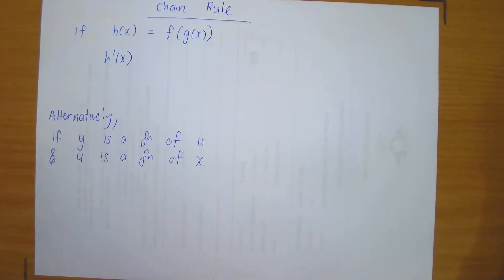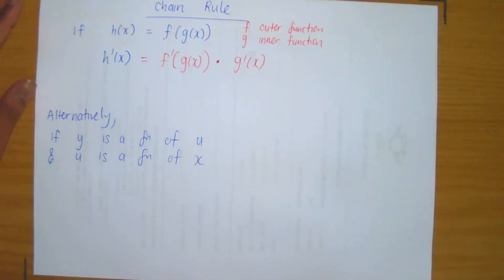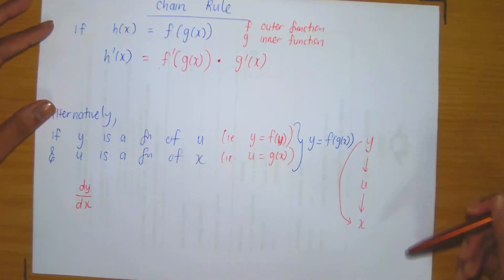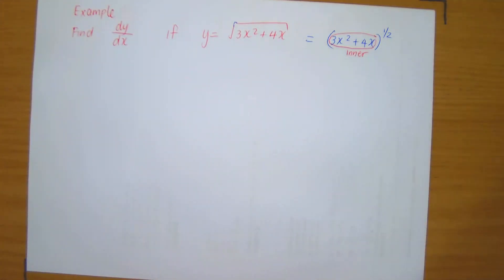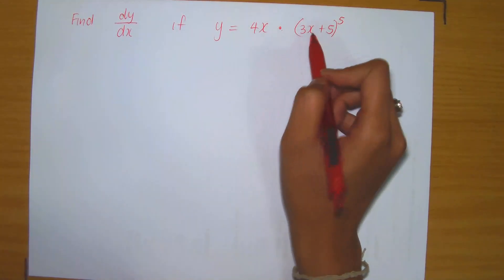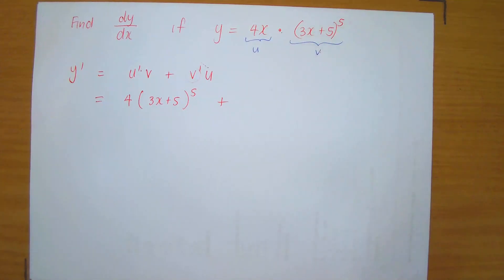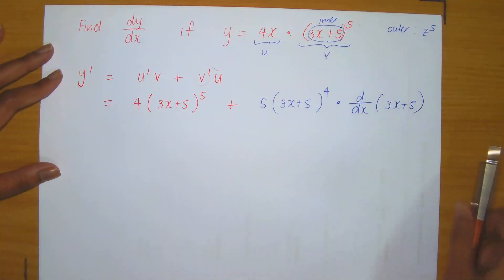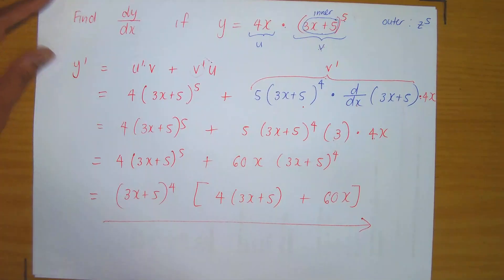Chain Rule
Given a composition of two functions, how do you obtain it's derivative? We do so using the chain rule which is introduced in this video.